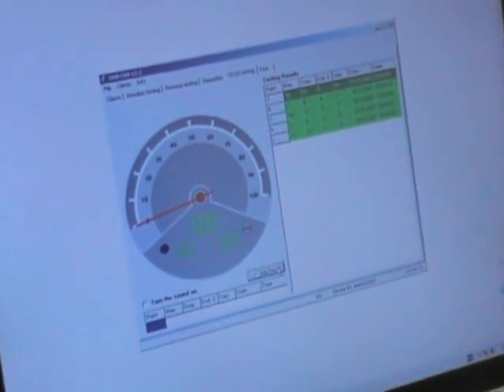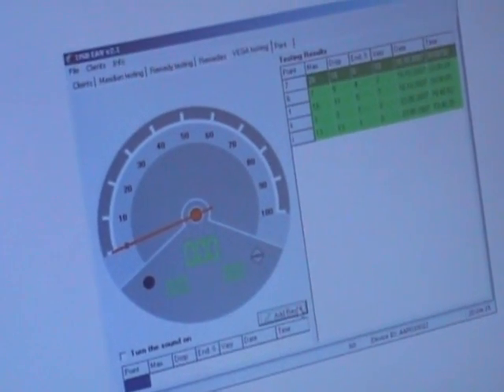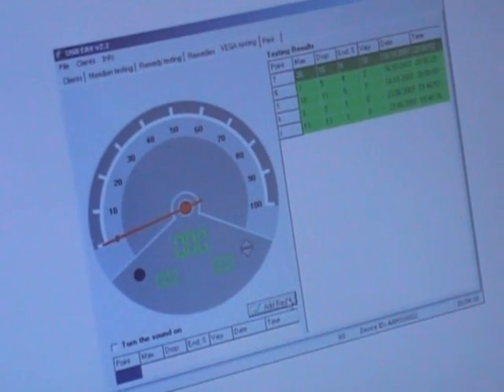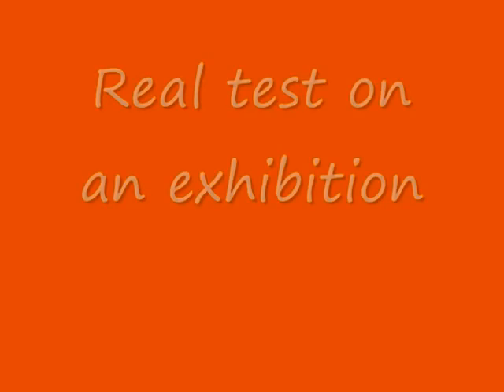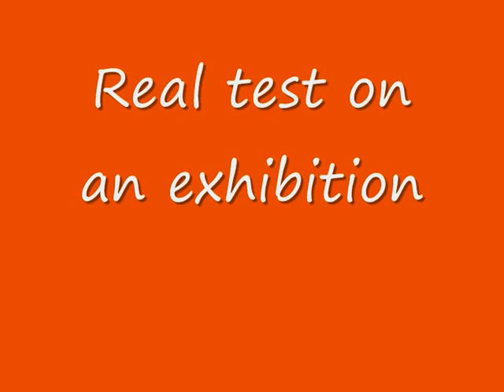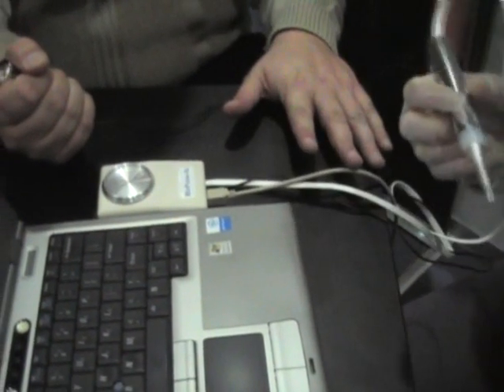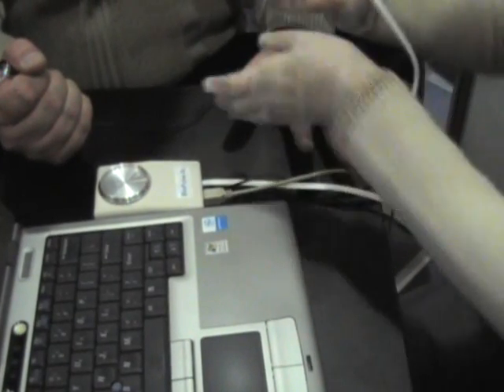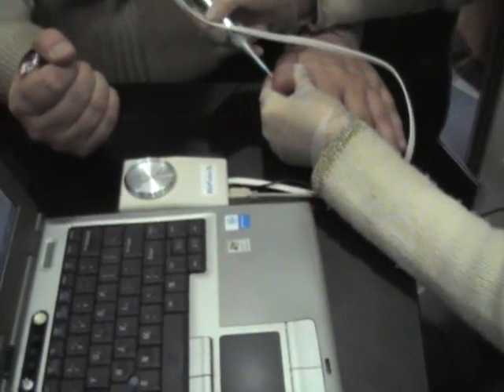EAV and VEGA testing, Remedy selection with the device BioPu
EAV and VEGA testing, Remedy selection with the device BioPulse-SL